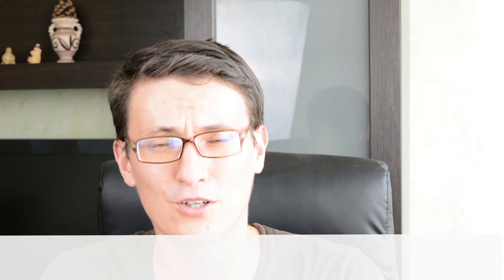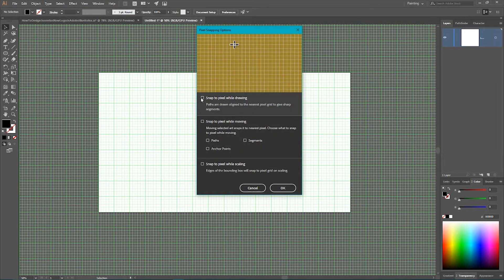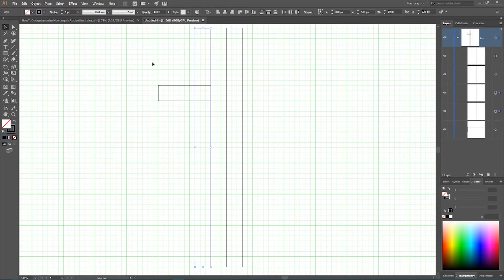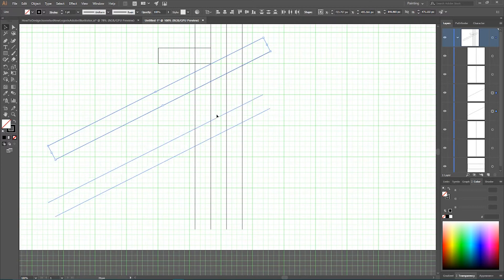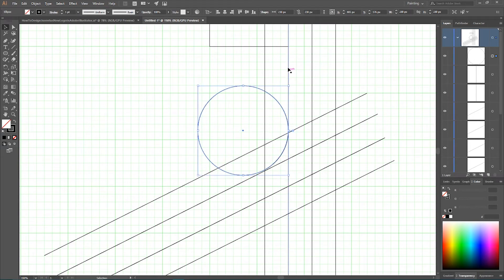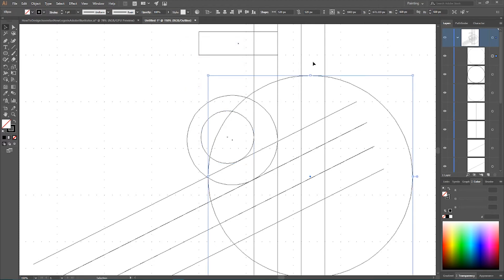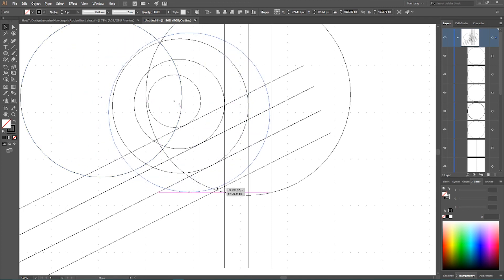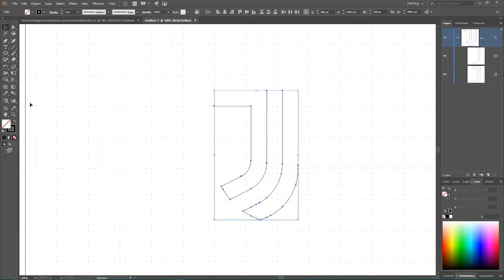How to design new Juventus logo in Adobe Illustrator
Hi, everybody. In today's tutorial, I am going to show you how to design new Juventus logo in Adobe Illustrator.
The new logo of the second oldest team in Italy was introduced in January 2017. Someone call it too edgy, lazy and minimalistic.
Interbrand, the creative firm, that designs the logo, said :
"Built upon heritage-founded principles of confidence, determination, and uncompromising conviction,
Juventus has crafted a revolutionary growth plan—launched during the inaugural “Black and White and More”
event and sustained by a new brand strategy and identity."

As for me, fact that logo grabs so much attention is a great success.
So let's do it in Adobe Illustrator.